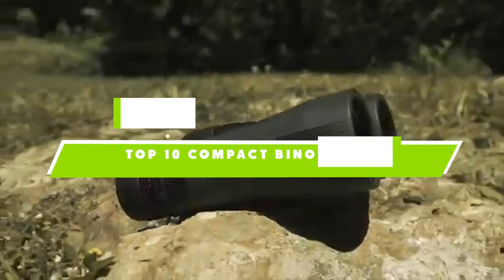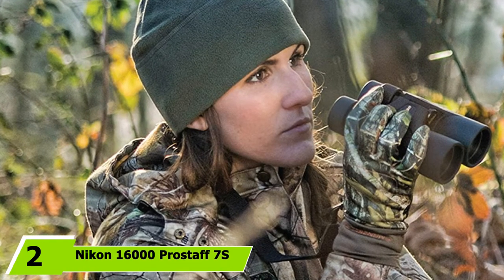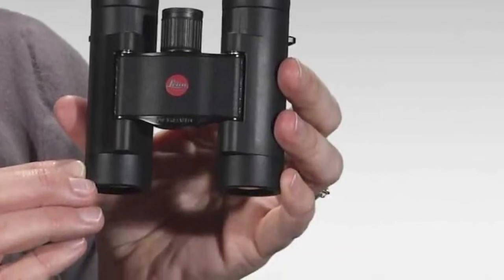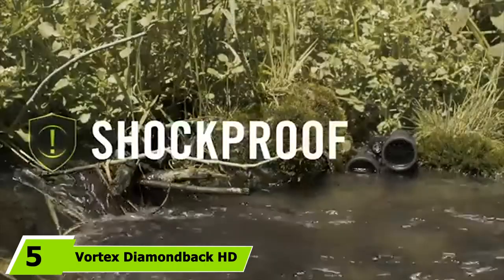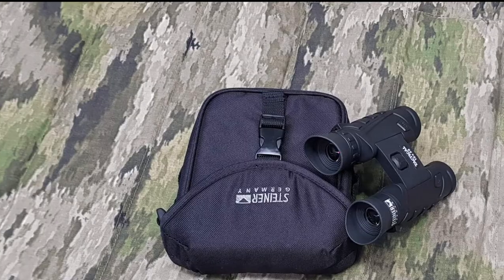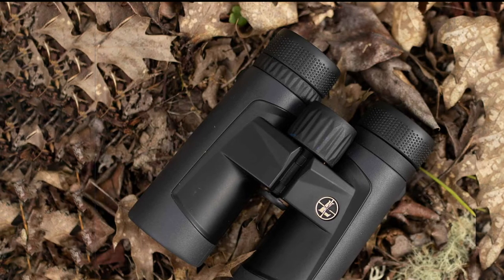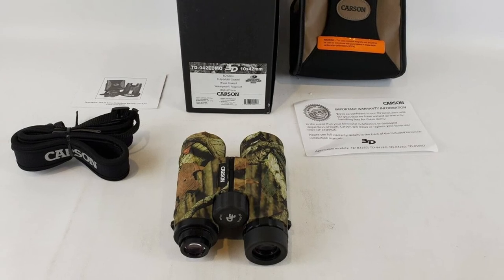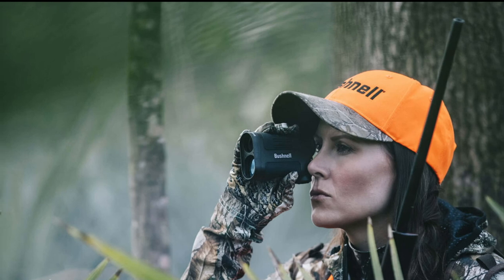Best Compact Binoculars in 2024 (Top 10 Picks)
Links to the best Compact Binocular we listed in today's Compact Binoculars review video:

1 . Zeiss 8X25 Terra ED Compact Pocket Binocular

2 . Nikon 16000 Prostaff 7S 8X30 Compact Binocular

3 . Leica Trinovid 10X25mm BCA Lightweight Binoculars

4 . Vortex Vanquish 10X26mm Compact Binoculars

5 . Vortex Diamondback HD 8X32mm Roof Prism Binoculars

6 . Steiner T1028 10X28mm Tactical Pocket Binoculars

7 . Leupold BX-1 Rogue 8X25mm Compact Binoculars

8 . Nikon Trailblazer 10X25 ATB Waterproof Compact Binoculars

9 . Carson 8X32mm 3D Series Binocular

10 . Bushnell Legend Ultra HD 10X25 Compact Binoculars

What is the Best Compact Binocular in 2024?

In today's video we reviewed the top 10 best Compact Binoculars on the market in 2024. We made this list based on our personal opinion and we ranked them in no particular order, after doing our research based on their prices, quality, durability, brand reputation and many more.

After watching this video you will know which are the best budget, top selling and top rated Compact Binocular on the market today.

If you choose from this list you can be sure that you buy one of the best Compact Binoculars available today.